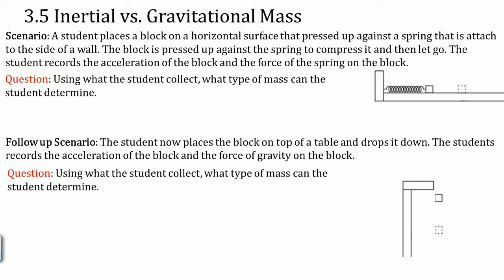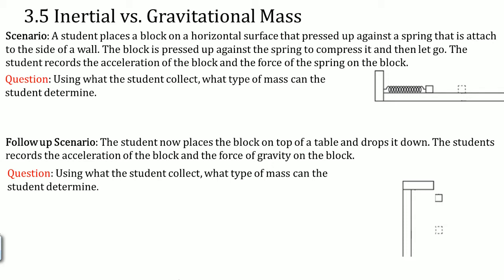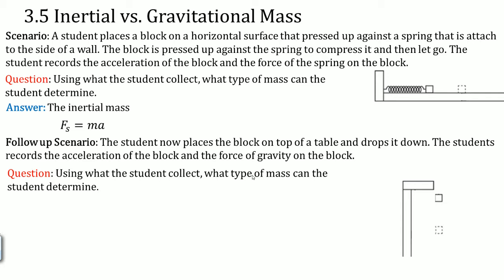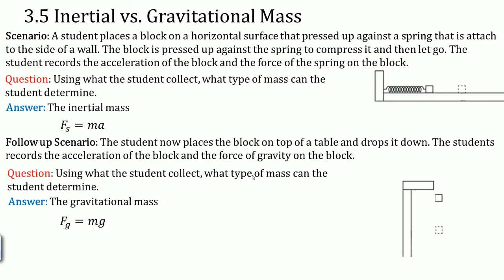5M2A5 Determining intertial mass and gravitational mass